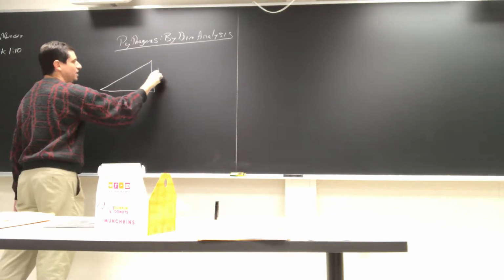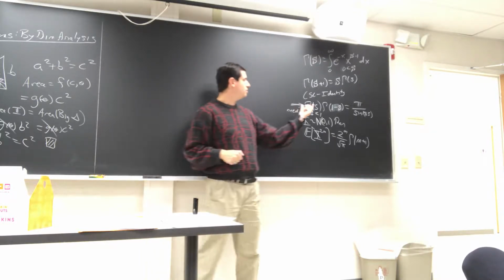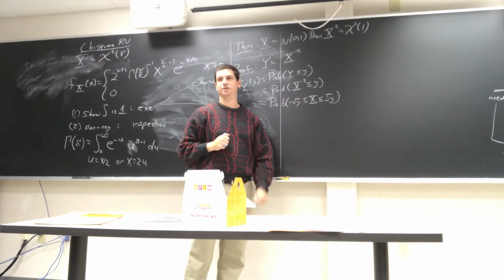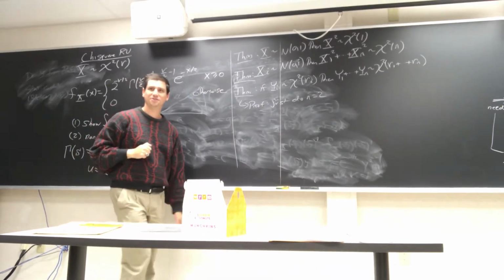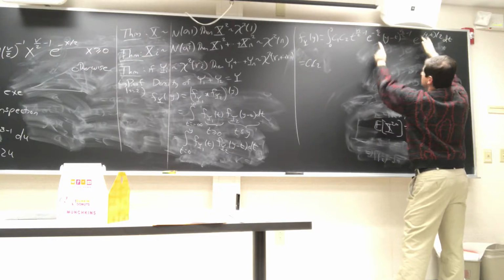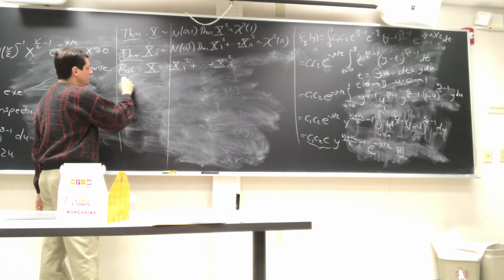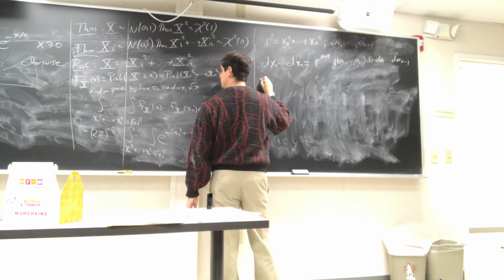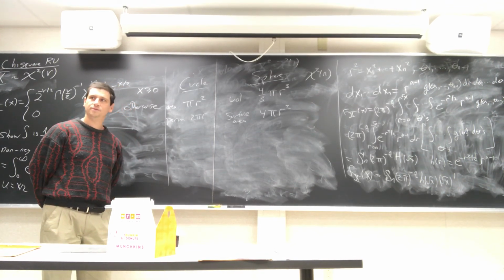Math341 2018Fall Lec19 ChiSqIntegratingWithoutIntegrating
Math/Stat 341: Probability: Lecture 19, October 24, 2018: Chi-square Distribution, Sums of Chi-square Random Variables, Integrating without Integrating, Theory of Normalization Constants.